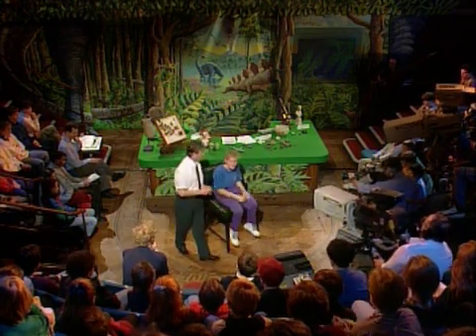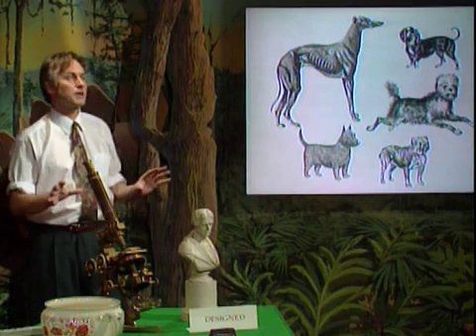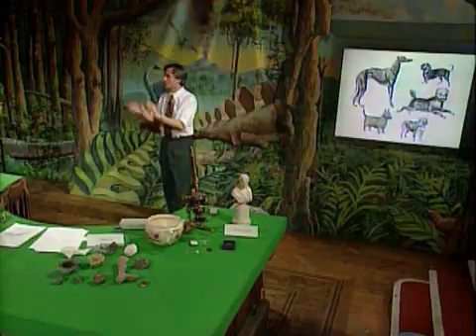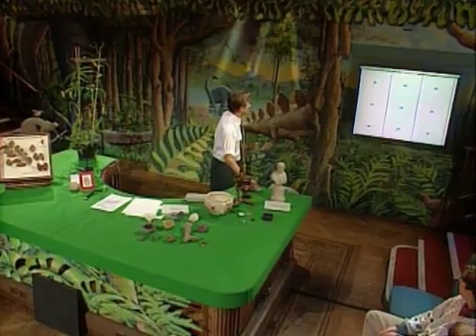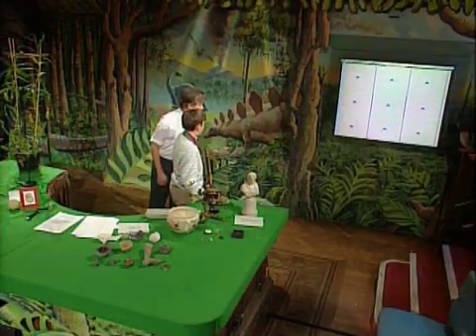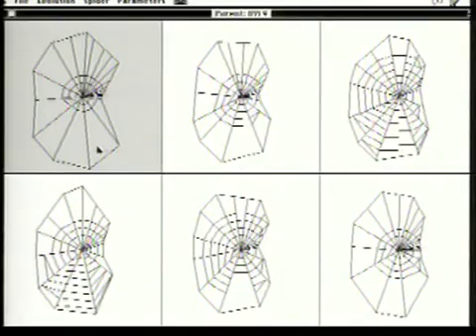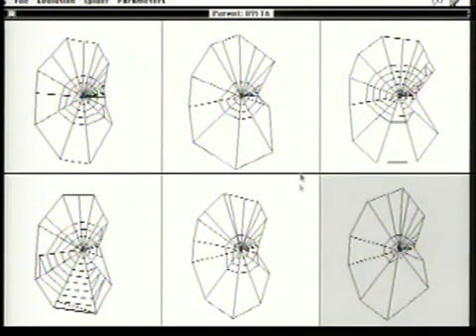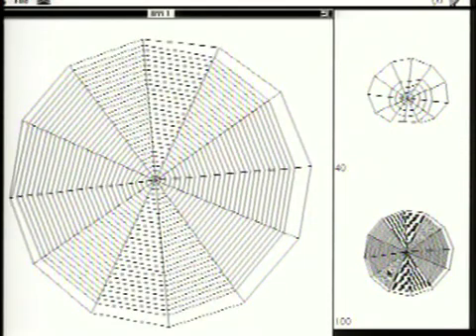Growing Up in the Universe 2 Designed and Designoid Objects